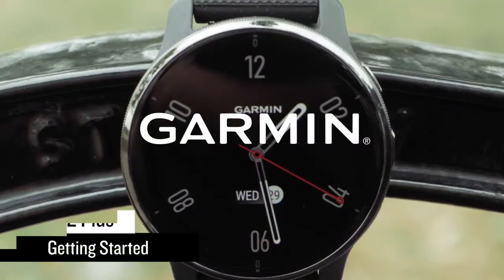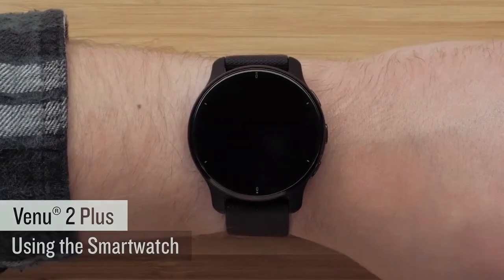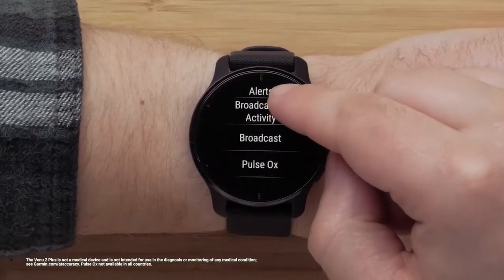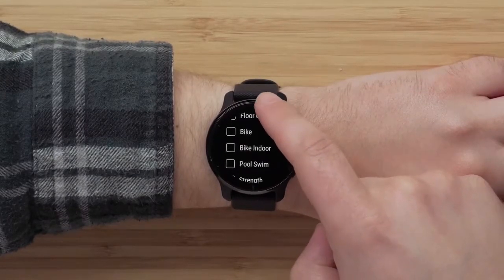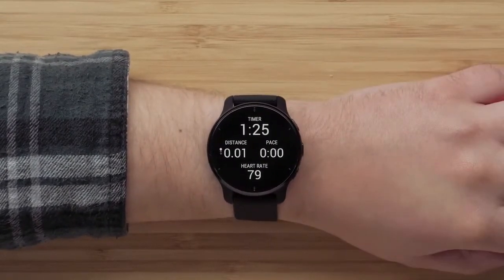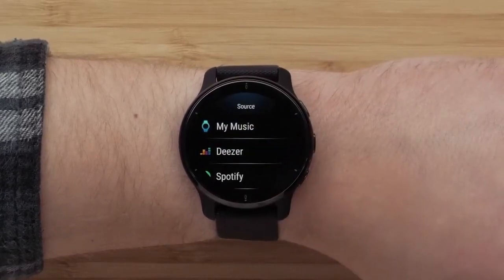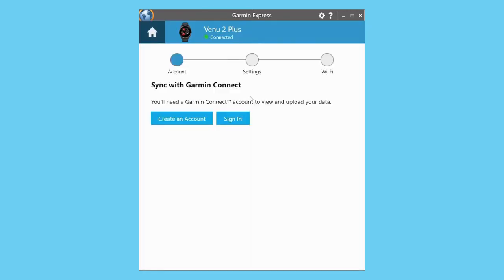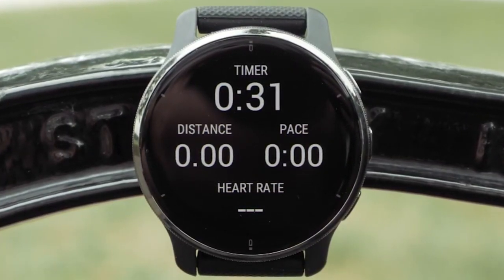Getting started with the Garmin Venu 2 Plus l Jura Watches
Get to know the basics of your new smartwatch. In this video, we’ll show you how to set up your watch with the Garmin Connect™ app and use all the basic functions of your Venu® 2 Plus GPS smartwatch.